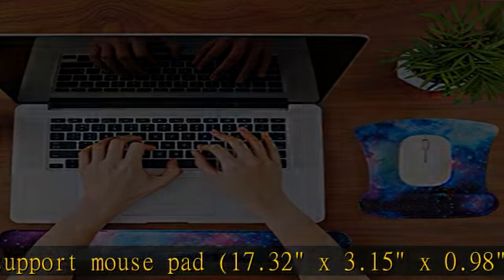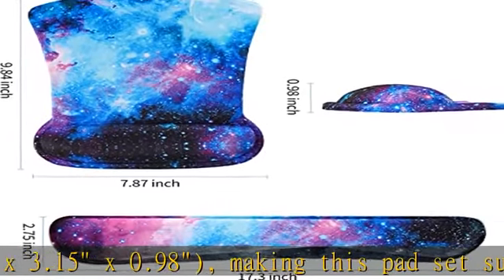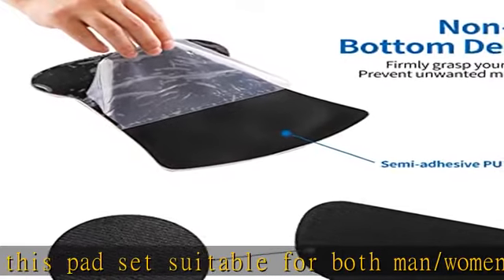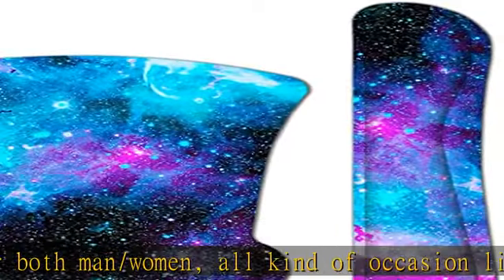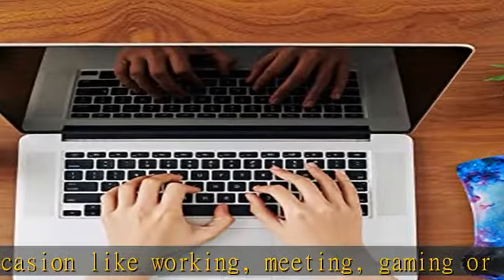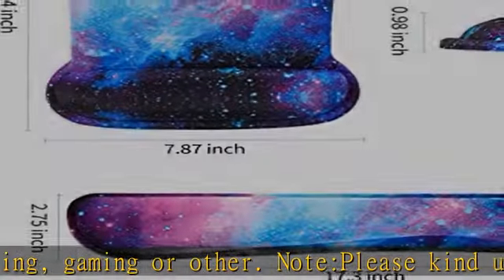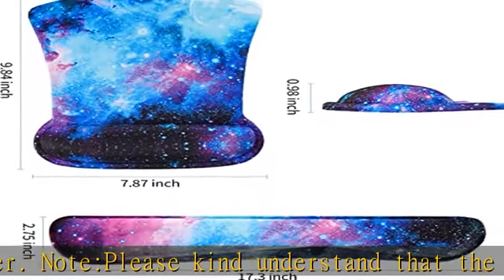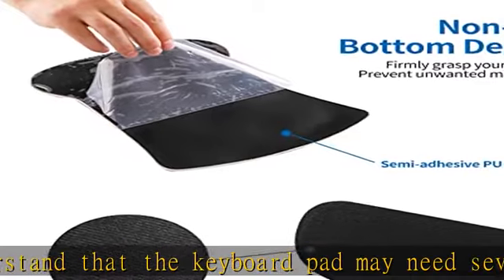RICHEN Keyboard Wrist Rest Pad and Mouse Wrist Rest Support Mouse Pad Set,Durable & Comfortable & L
RICHEN Keyboard Wrist Rest Pad and Mouse Wrist Rest Support Mouse Pad Set,Durable & Comfortable & Lightweight for Easy Typing & Pain Relief-Ergonomic Support (Galaxy)